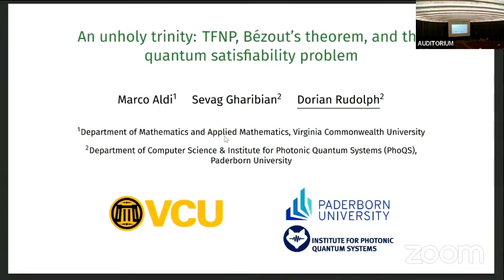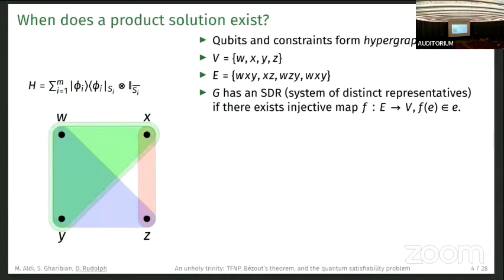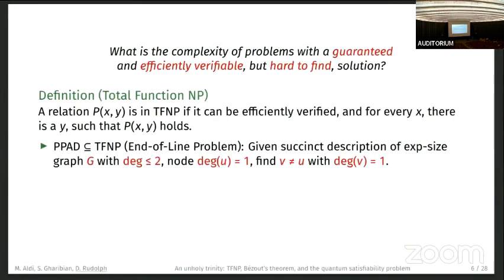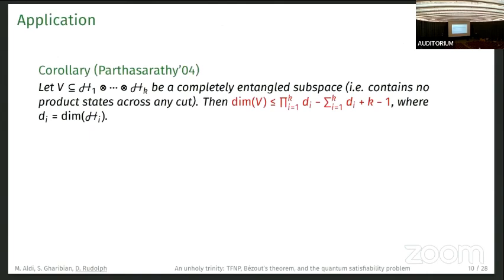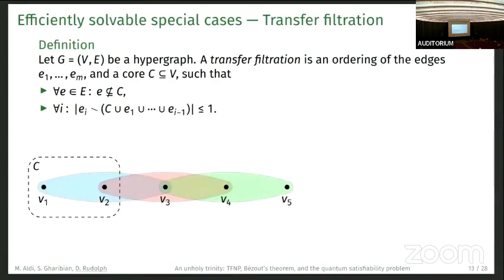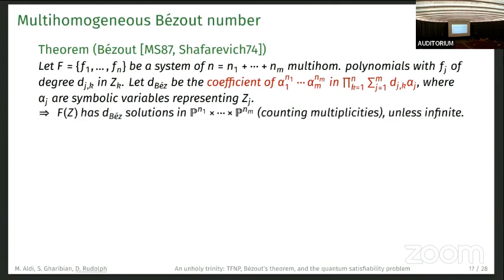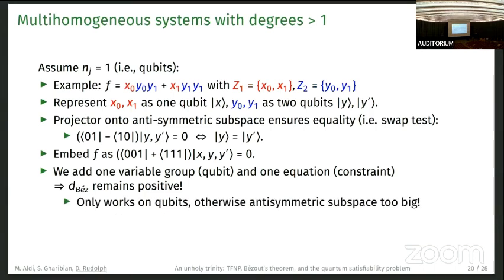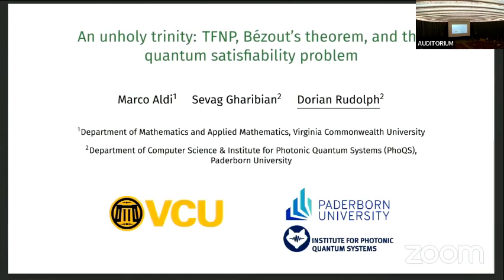Quantum complexity theory meets TFNP: Product Quantum | Aldi, Gharibian and Rudolph | TQC 2024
Quantum complexity theory meets TFNP: Product Quantum Satisfiability on qudits | Marco Aldi, Sevag Gharibian and Dorian Rudolph

 The theory of Total Function NP (TFNP) and its subclasses says that, even if one is promised an efficiently verifiable proof exists for a problem, finding this proof can be intractable. Despite being a classical complexity class, however, TFNP has made a surprise appearance in the study of Quantum Satisfiability (QSAT): If a QSAT instance has a System of Distinct Representatives (SDR), then it has a product-state solution [Laumann, Läuchli, Moessner, Scardicchio, and Sondhi 2010]. Efficiently finding this product-state solution, however, has remained elusive. In this work, we introduce a new framework based on Weighted SDRs (WSDR), which among other results, allows us to: (1) significantly simplify and extend the results of [LLMSS 2010] to qudit systems, (2) establish a connection to the Bézout number for multihomogeneous polynomial systems, and (3) apply the parameterized algorithm of [Aldi, de Beaudrap, Gharibian, Saeedi 2021] to solve new instances of QSAT efficiently on qudits. The second of these, in particular, allows us to define the first "quantum-inspired" subclass of TFNP, for which we show QSAT with SDR is complete. Thus, we obtain the first evidence that QSAT with SDR is, in fact, intractable.

19th Conference on the  Theory of Quantum Computation, Communication and Cryptography.